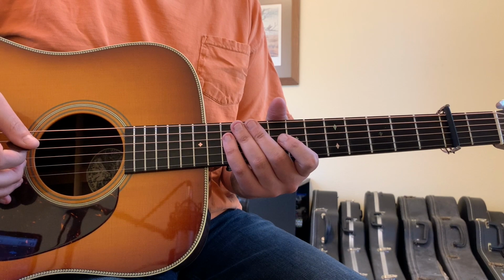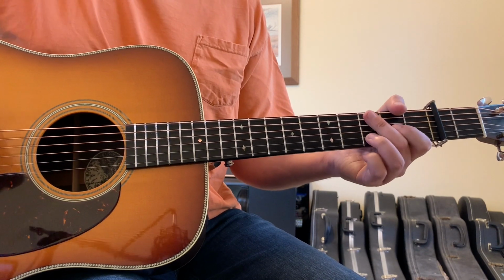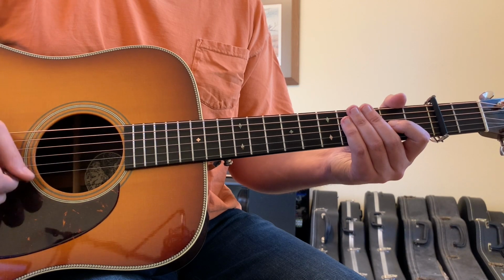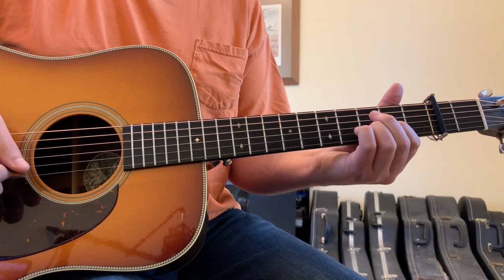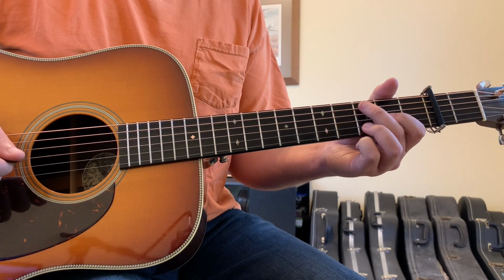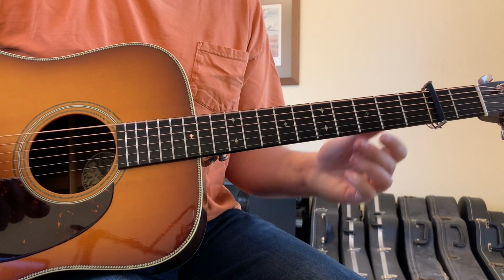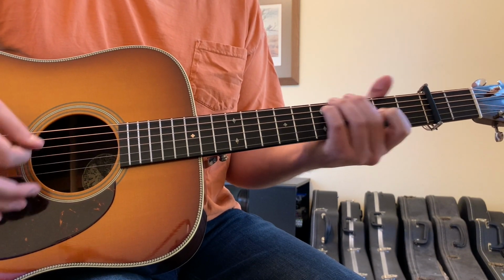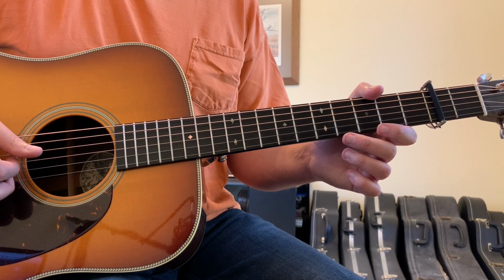Tyler Childers Detroit Guitar Lesson, Chords, and Tutorial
Tyler Childers Detroit is a great song to learn on guitar.  There are lots of lessons and tutorials out there... this is the only one that will definitively teach you how to approach this Tyler Childers song, Detroit. Here, you'll learn the Purgatory chords and movements. This Detroit guitar lesson correctly shows how to execute the song in the proper key, while teaching rhythm consistent and sensible to how Tyler Childers plays Detroit on guitar.  You will be accurately covering Detroit by Tyler Childers after following this lesson.